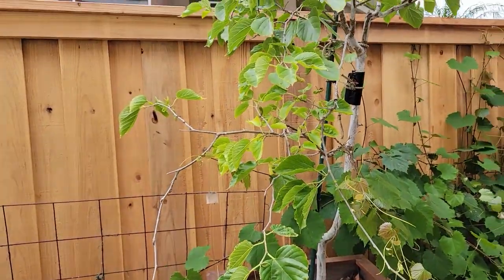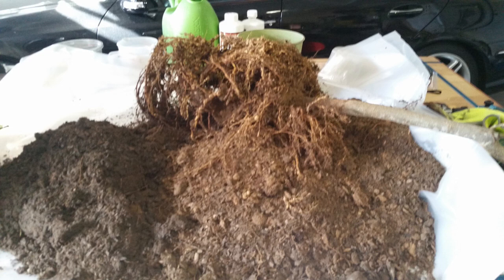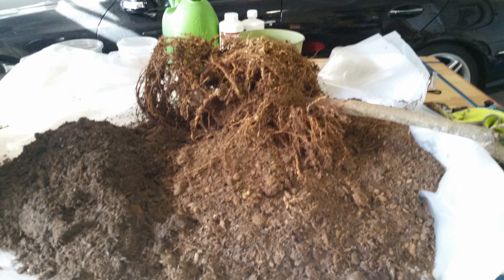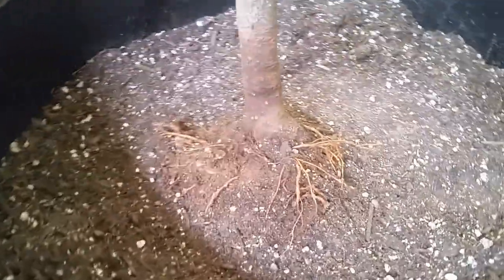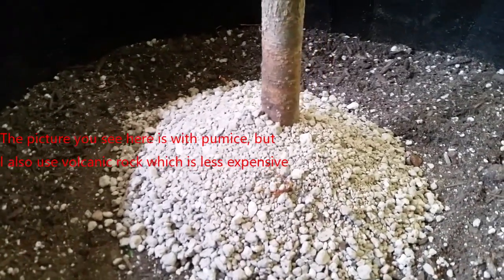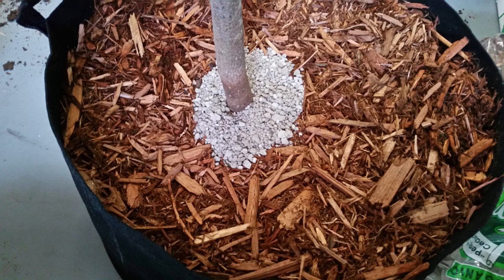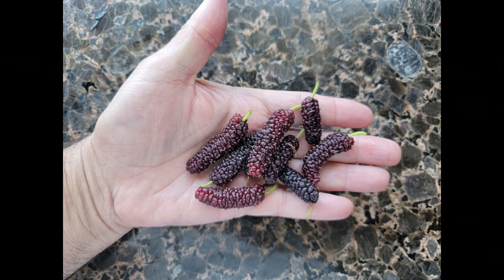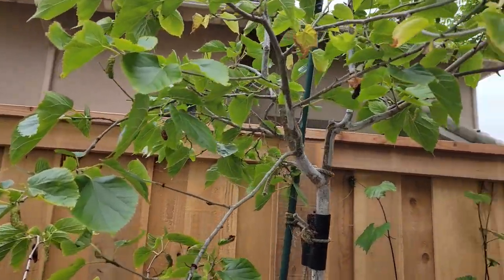Harvest from container grown Pakistan Mulberry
In this video I will show you the biggest harvest thus far off my container grown mulberry. I will also talk about soil issues with nursery potted trees and the steps I took to correct the problem.